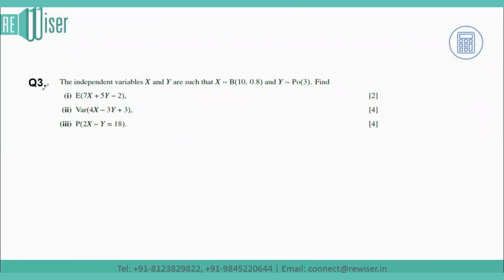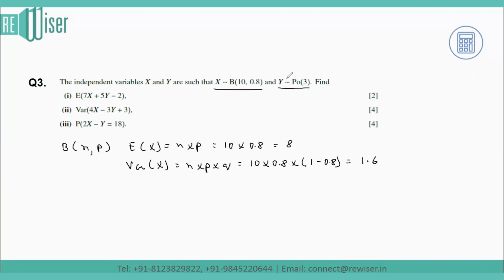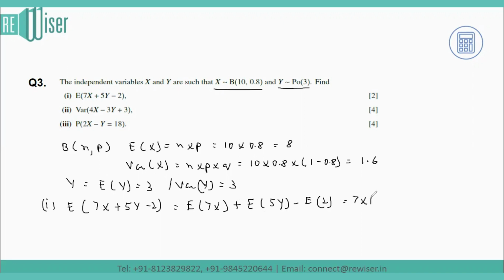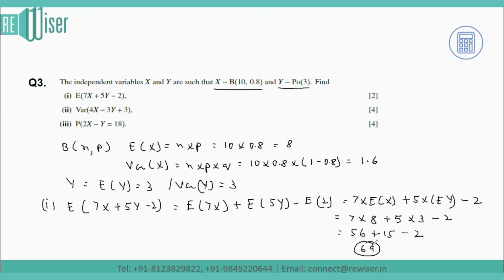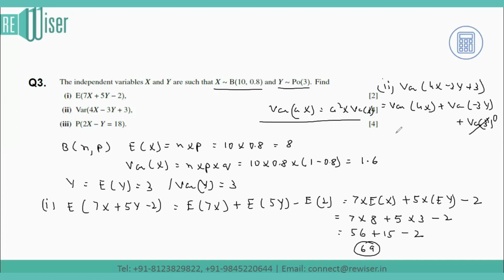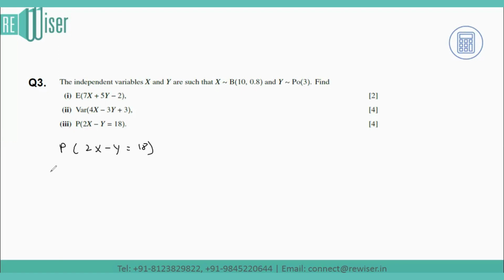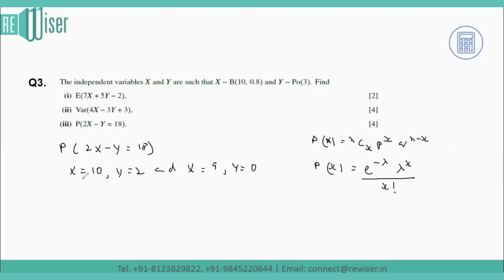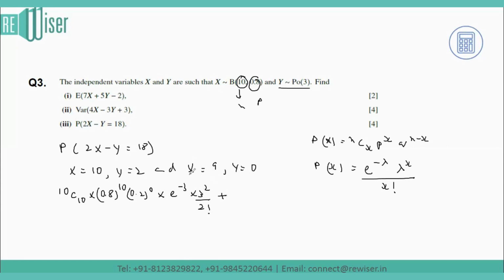AS/A Level Probability & Statistics: Linear Combination of Variables Made Easy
About Video:-

Welcome to the AS/A Level Probability & Statistics Session. Here are some tips to help you understand the concept of linear combination of variables.